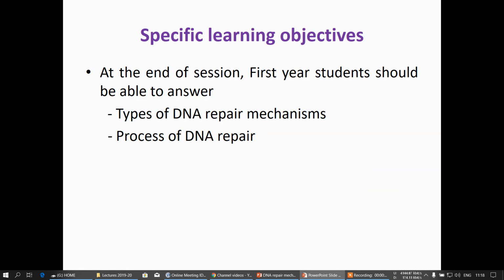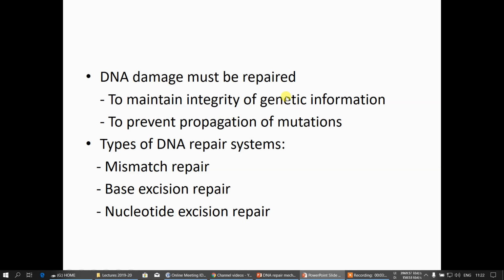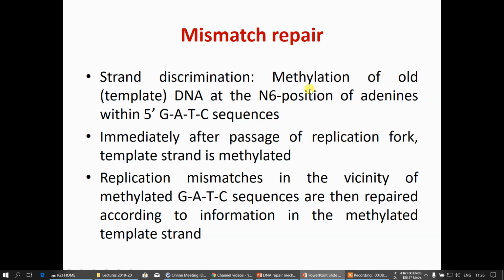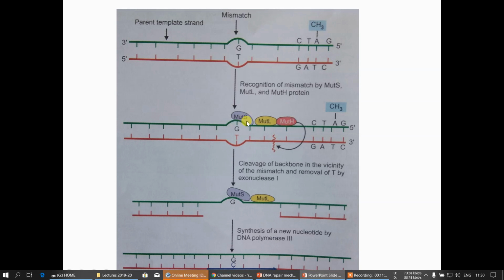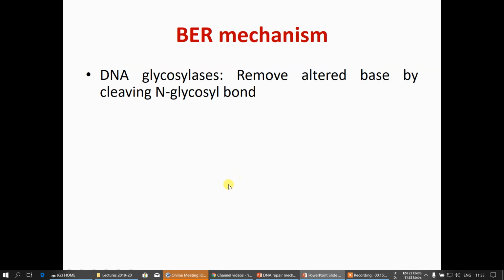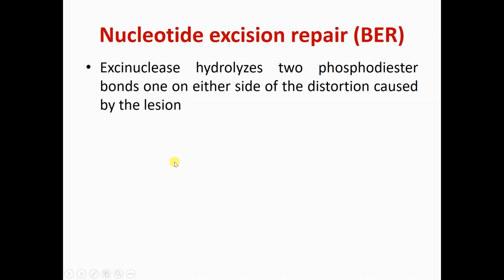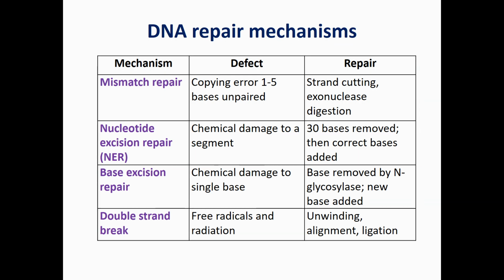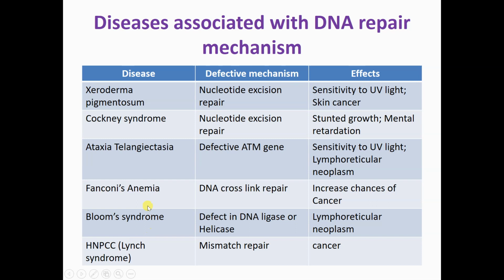DNA repair mechanisms